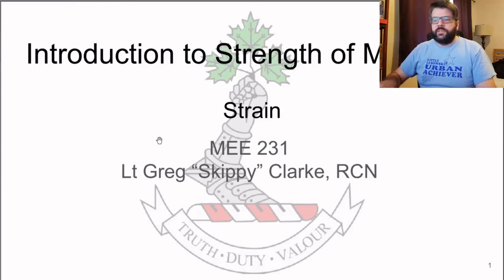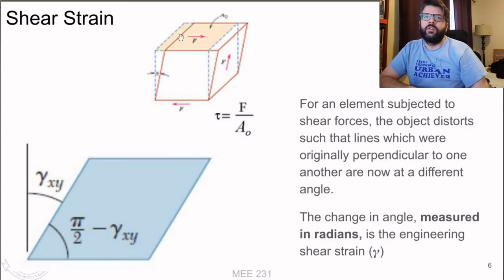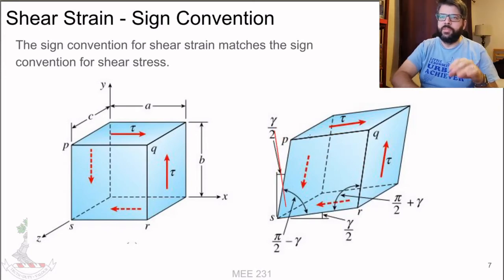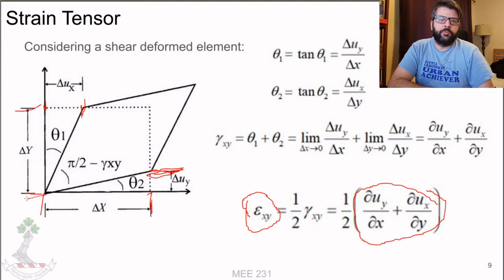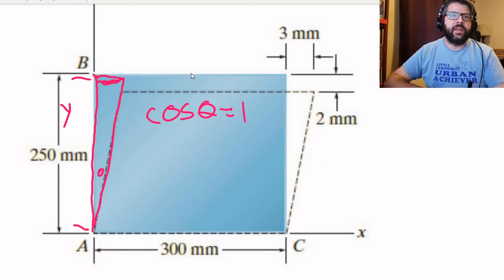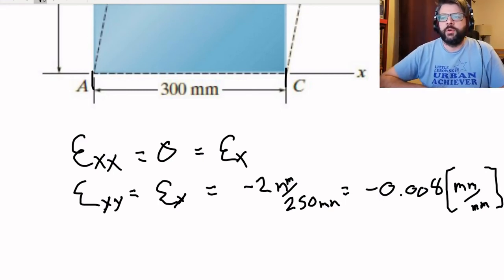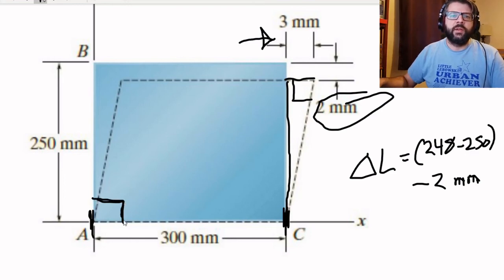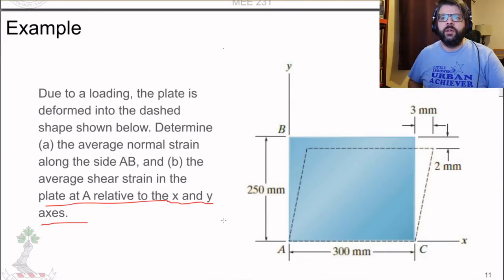Intro to Strain